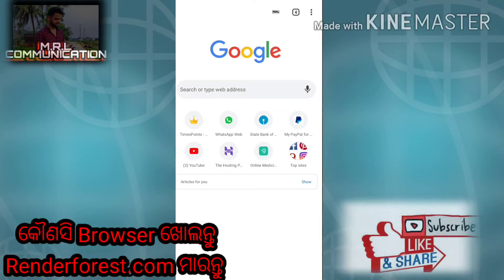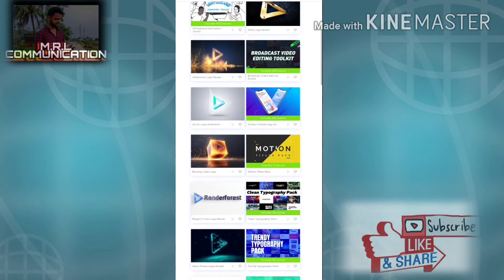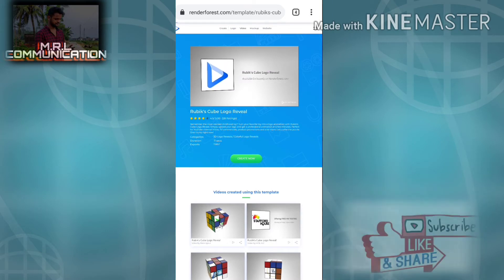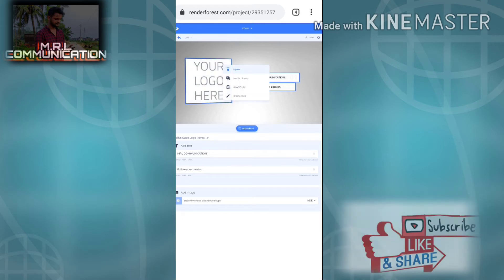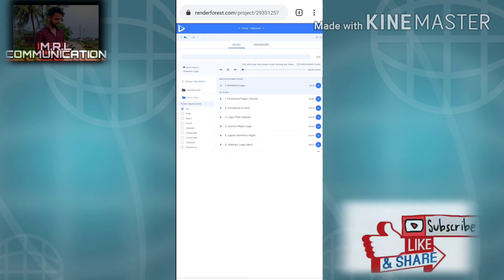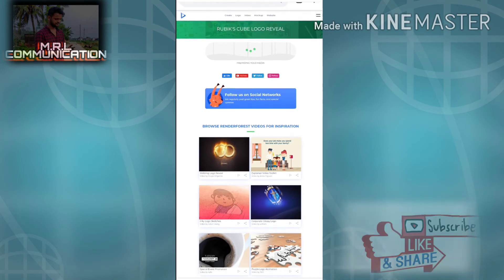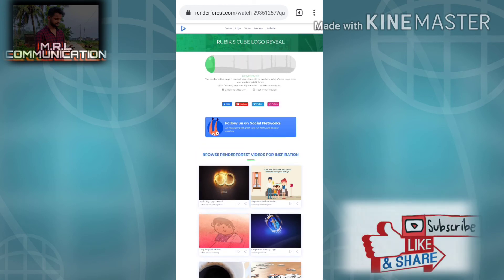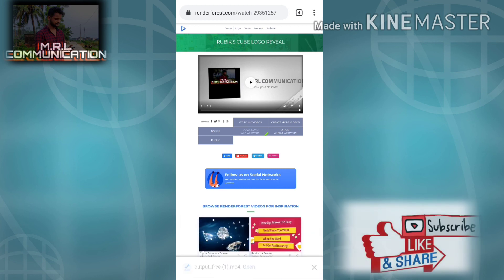How to make YouTube intro video for free || YouTube ର intro video କେମିତି free ରେ ଵନେଇବେ ଶିଖନ୍ତୁ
YouTube intro
Free YouTube intro video
Learn to create YouTube intro
ଶିଖନ୍ତୁ youtube ର intro ବନେଇବା ଫ୍ର free re